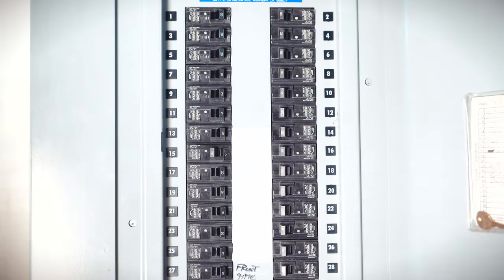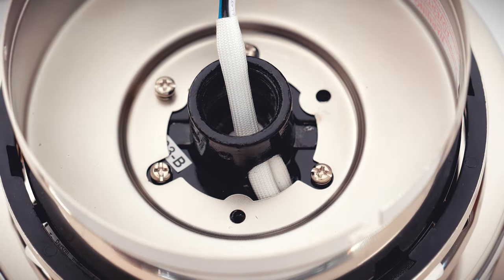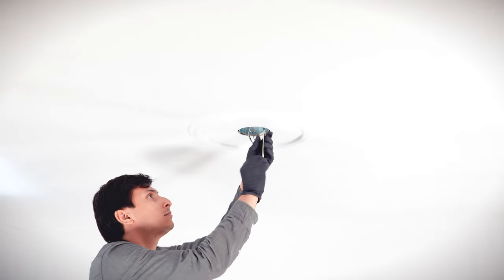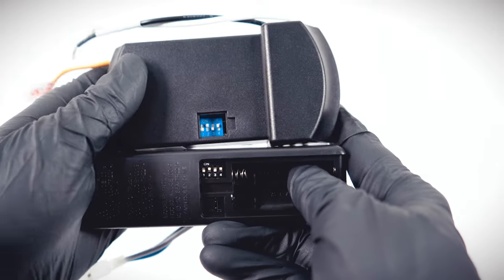54" Cityview Ceiling Fan Installation Guide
The 54" Cityview is a modern style ceiling fan with a striking LED ring light. This video will show you how to install the fan from start to finish. If you would like to skip ahead, use the menu below;

Intro: 0:00
Standard Mounting: 1:11
Receiver Setup: 2:56
Electrical Connections: 3:28
Flush Mounting: 4:50
Fan Blades: 7:50
Light Kit: 8:23
Operation: 9:33